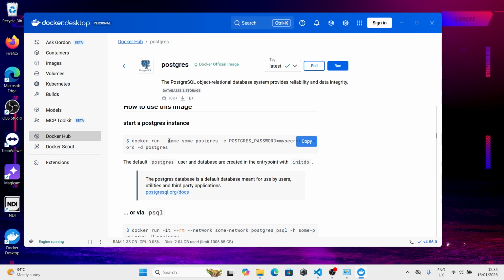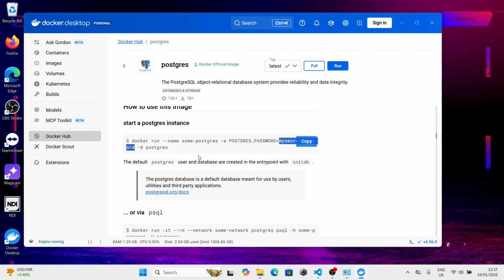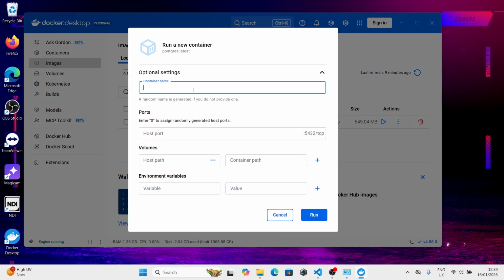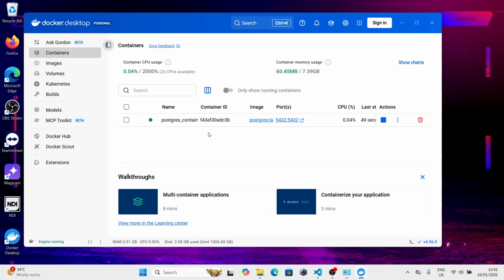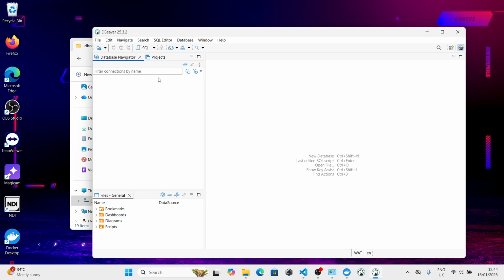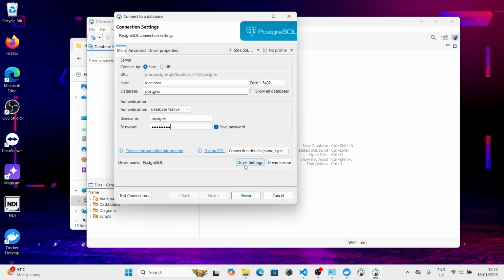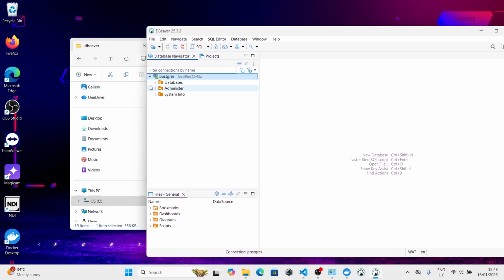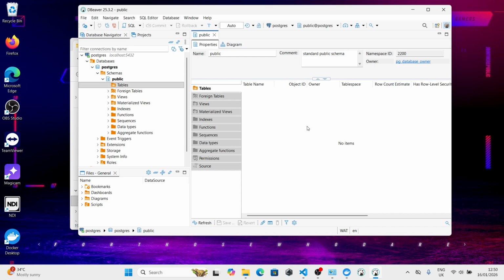Intro to Programming [Hausa Language] Lesson 030 - Connecting DBeaver to our containerized Database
In this final video of the Intro to Programming [Hausa Language] series, we demonstrate how to connect to the postgres database running on a docker container using DBeaver which provides a powerful Graphical User Interface (GUI) for accessing a variety of Database Management Systems.